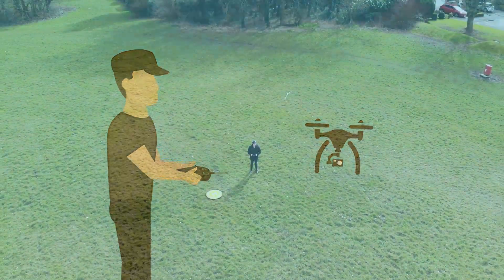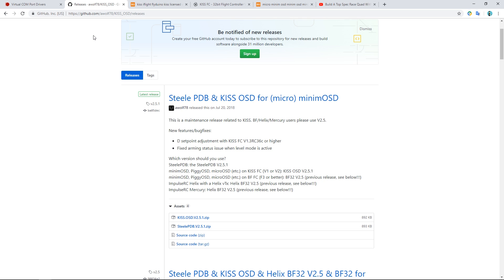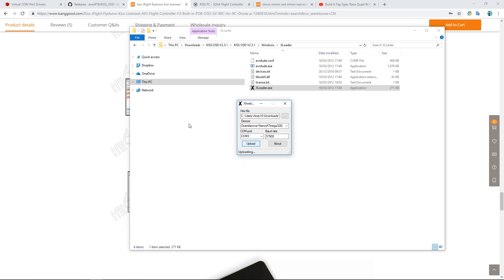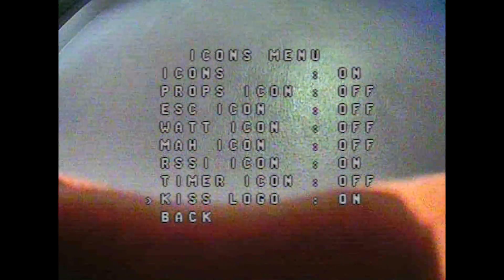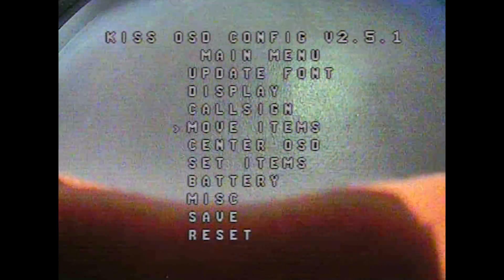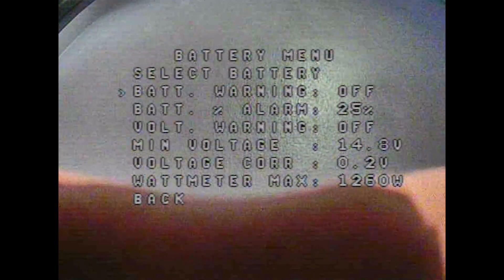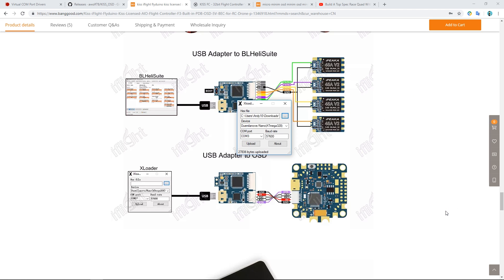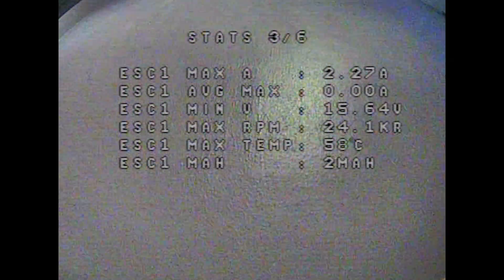iFlight Kiss AIO KISS OSD V2.5.1 Part 3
iflight 45A 32bit Ipeaka (looks like they are upgrading to 60A version)

BG VT5804 VTX Code iflight878
BG 2207 Xing Motors Code iflight984

iFlight XING X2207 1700KV 1800KV 2450KV 2750KV 2-6S Brushless Motor for RC FPV Racing Drone
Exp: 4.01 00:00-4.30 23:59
Country limit: ca, us
Number limit: 10

iFlight Force VT5804 V2 5.8G 48CH 0/25/100/200/400/600mW Switchable FPV Transmitter Support OSD
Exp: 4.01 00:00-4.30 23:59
Number limit: 10

iFlight iPeaka Mini 35A BLheli_32 32Bit 2-5S Dshot1200 Brushless ESC w/ RGB LED Support Telemetry for RC Drone
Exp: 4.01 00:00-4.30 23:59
Number limit: 10

Code: f7c8f3 $100 OFF H117S Zino Expires 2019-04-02
Code: 5d3c39 $87.99 for MJX B2C Expires 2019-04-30
Code: ae5b0e $741.99 for DJI Mavic Pro Expires 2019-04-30
Code: FSQX7 $105 for QX7 Transmitter Expires 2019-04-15
Code: ndt2506 $135 for Diatone GT-M2.506 Expires 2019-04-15
Code: Not Needed $30.99 For Eachine E013 RTF Kit Expires 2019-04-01

Time Stamps
0:00  Intro and drivers
2:02  Software Explination
3:17  Flashing Config File
5:06  Config setup
13:58 Flashing Kiss OSD
14:42 Kiss OSD setup and overview